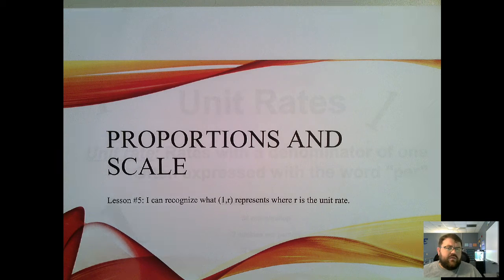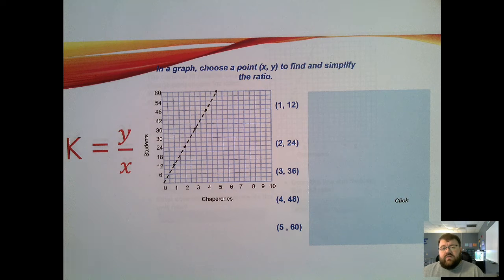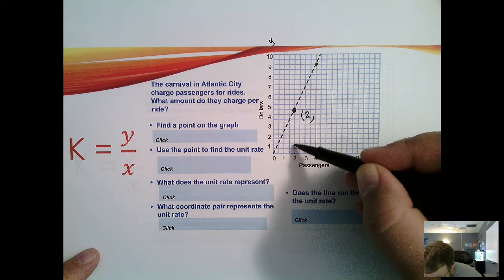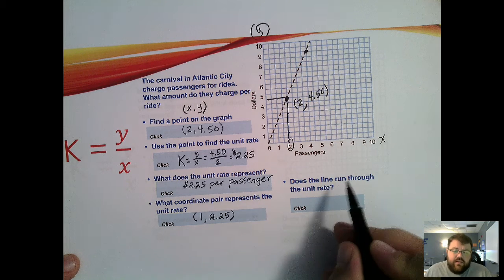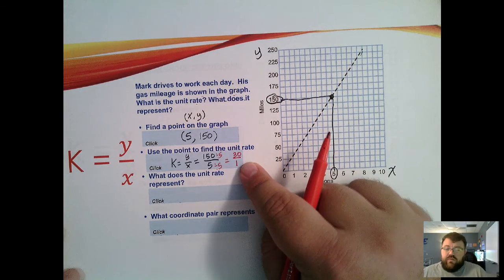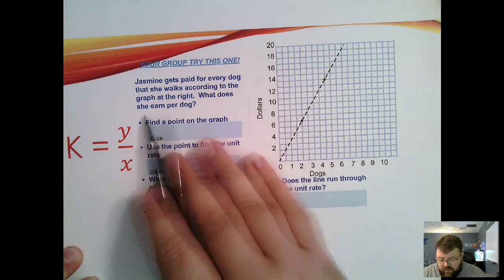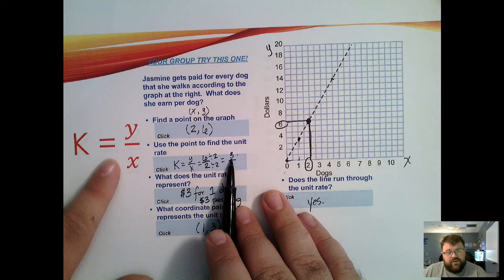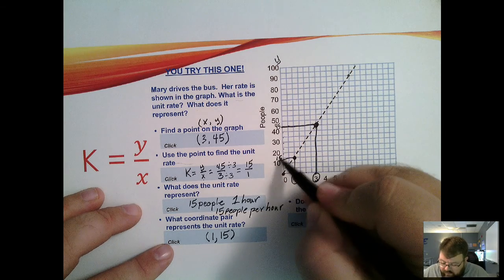Ratios, Rates and Proportion Lesson #5